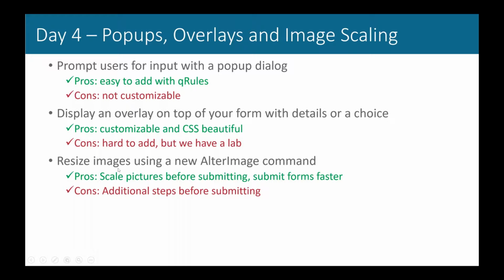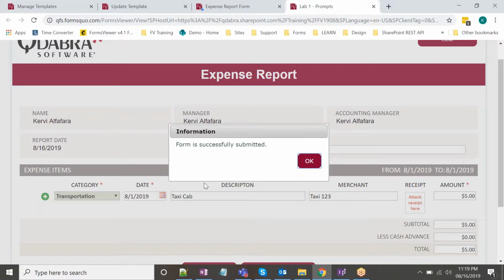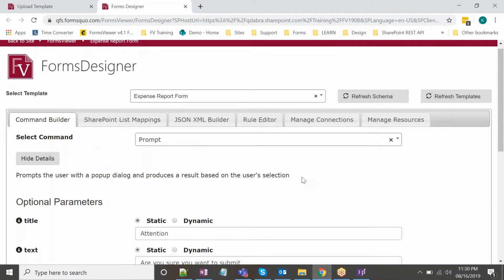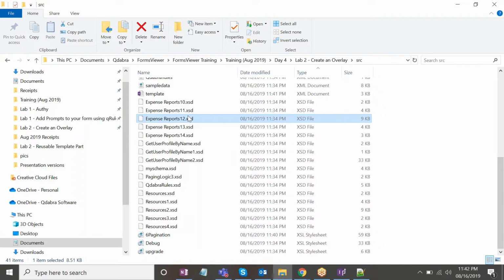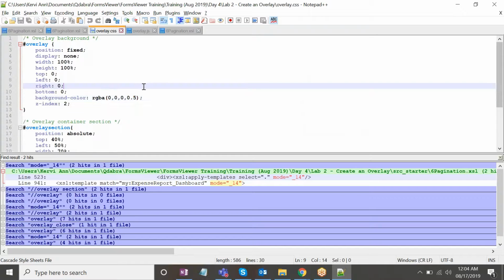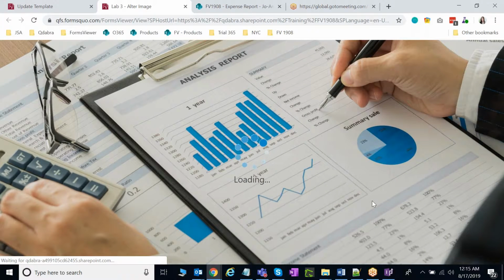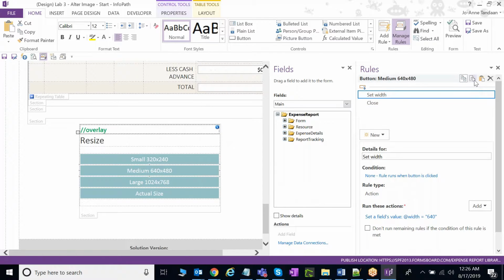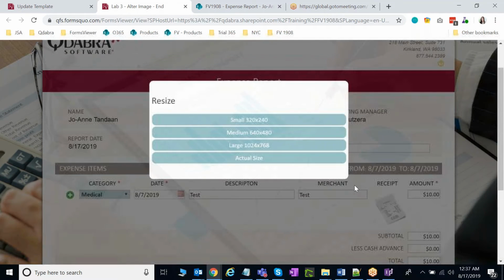Qdabra FormsViewer Training Aug 2019 - Day 4 of 4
Day 4 - Get Fancy
• Prompt users for input with a popup dialog
• Display an overlay on top of your form with details or a choice
• Resize images using a new AlterImage command